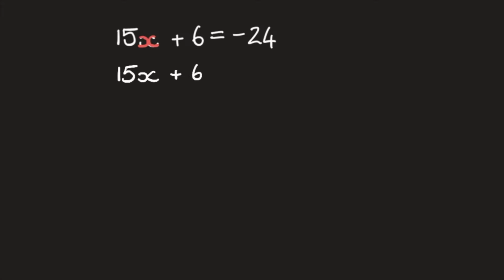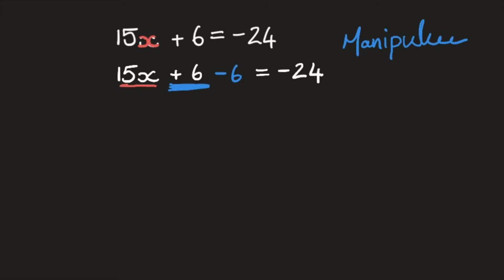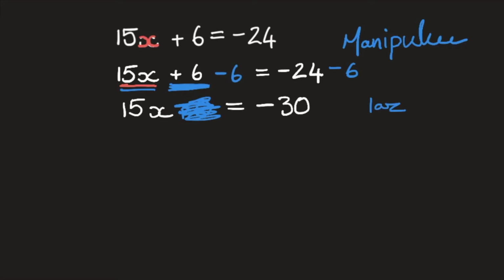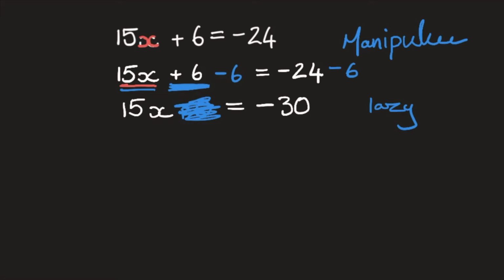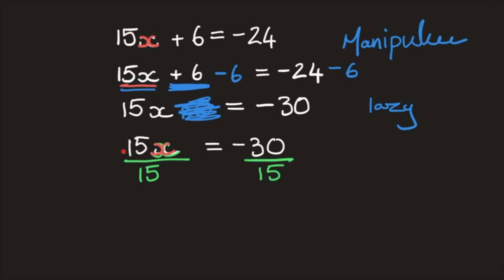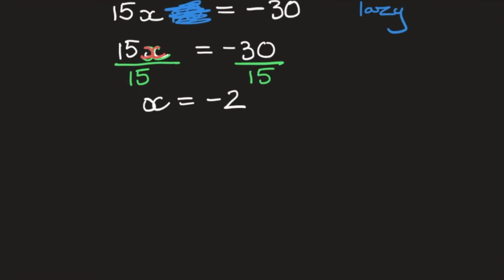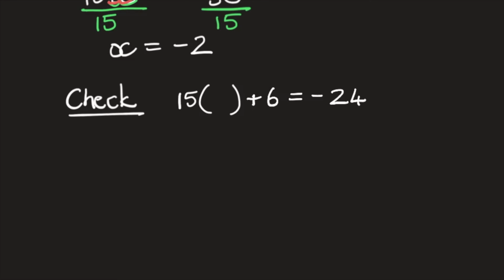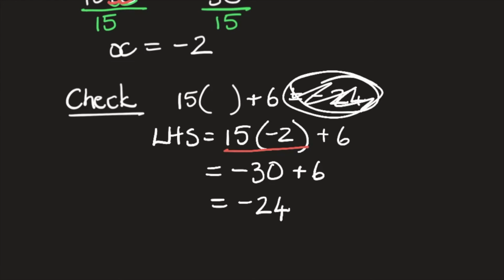How to check your solution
It's important to check your solutions when you've solved your equation - just to make sure that your fabulousness is real!